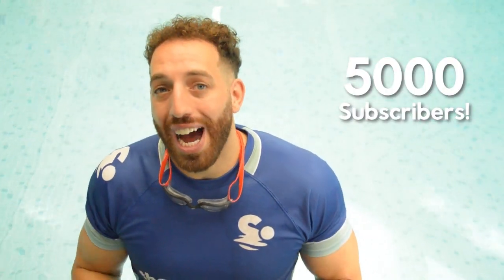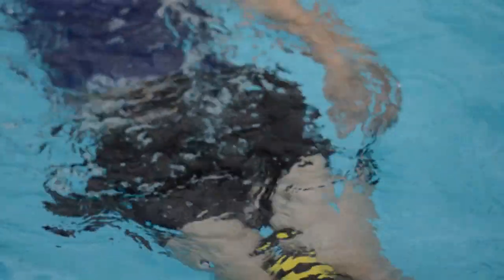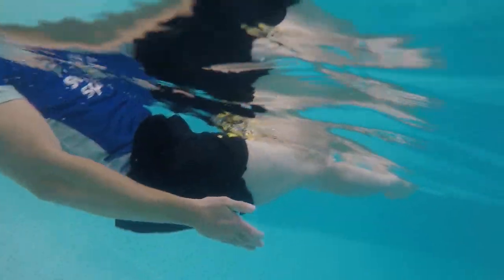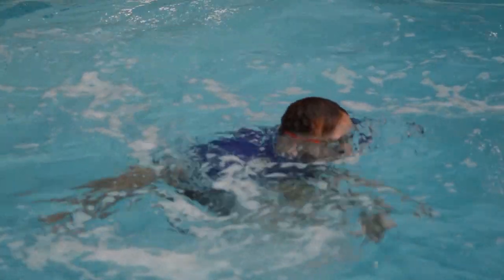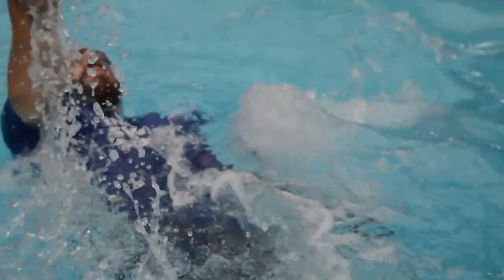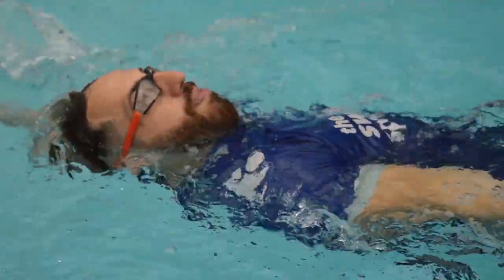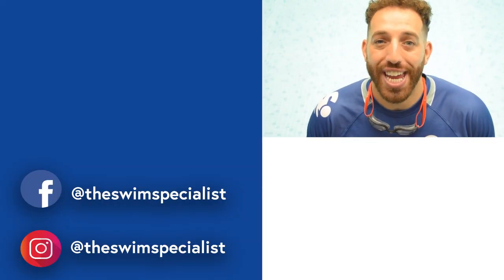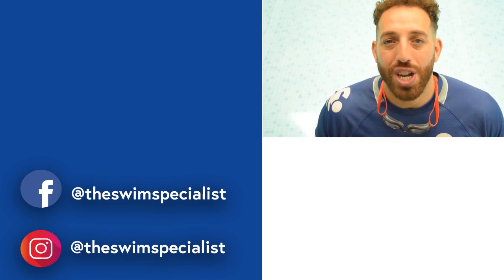How to use swim Pool Bouys!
In this video I will share with you everything you need to know about using Pool Bouys to learn how to swim!

Pool Bouys are the perfect toy to help children and adults become stronger when swimming the four strokes and practices water skills. It helps provide a solution to children who struggle with arm actions and breathing patterns.

Pool Bouys are a great teaching aid for people that are learning to swim the strokes or developing their ability to perform improved technique. Added water skills are sculling and somersaults.

I will discuss why the Pool Bouys are important along with the advantages of using them when teaching or learning!

1) Sculling (1:40)
2) Somersaults (2:06)
3) Frontcrawl (02:40)
4) Backwards Flutter Kick (01:58)
5) Frontcrawl Flutter Kick (02:23)
6) Backstroke (03:14)
7) Breaststroke (03:50)
8) Butterfly (4:13)